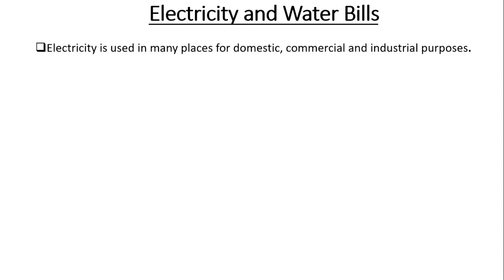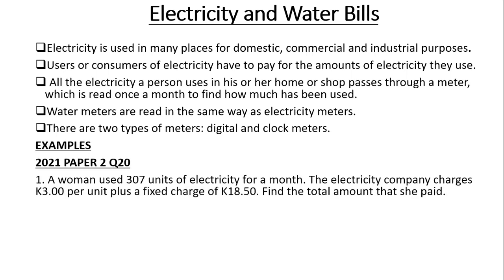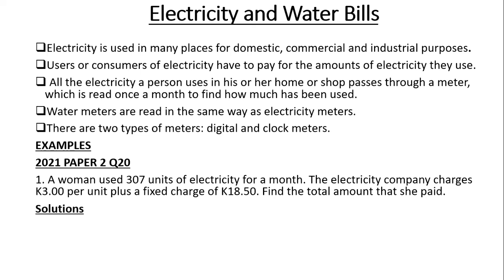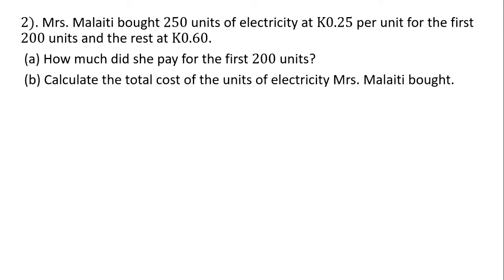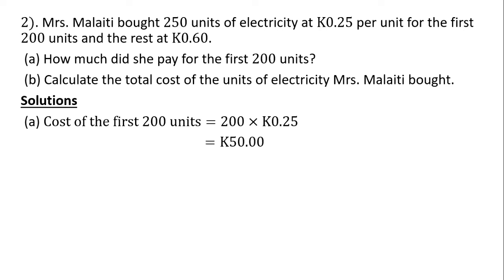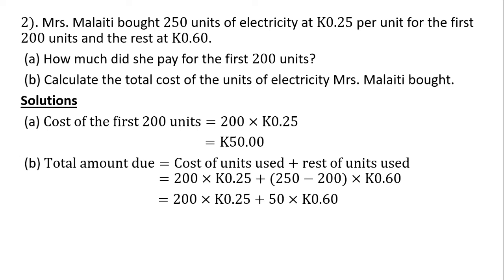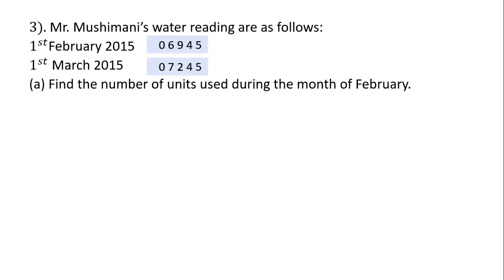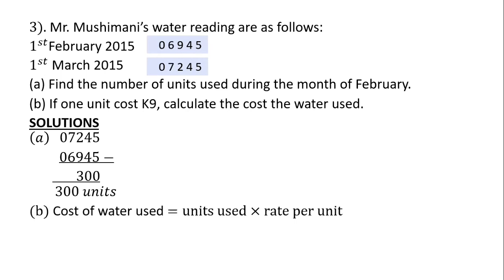Electricity and Water bills - G8